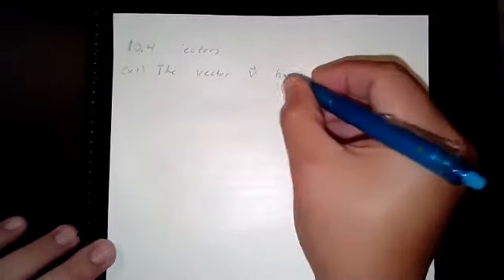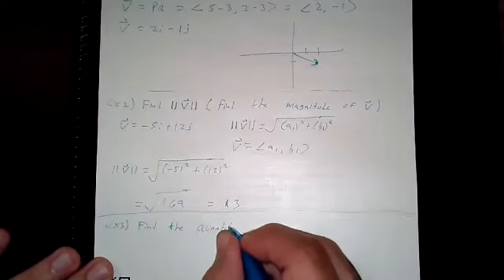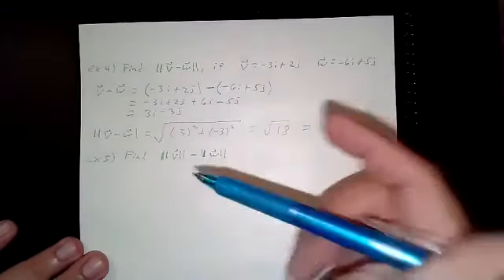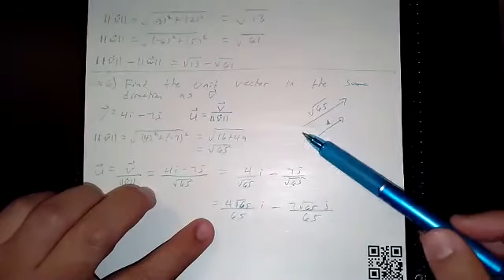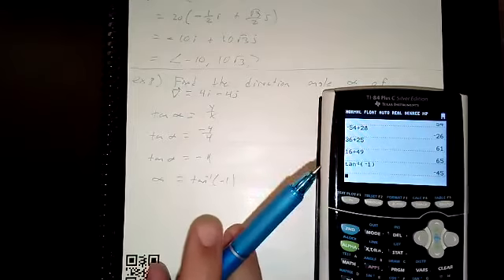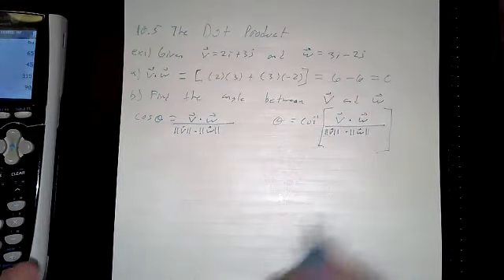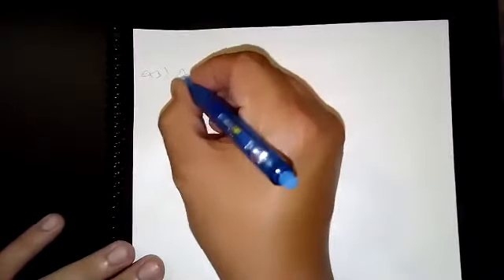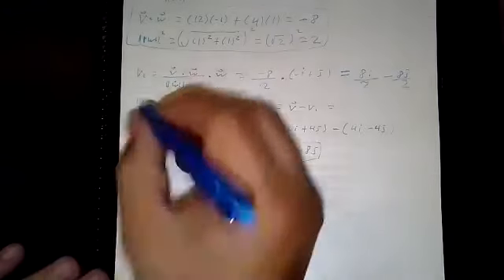Pre-Calculus 10.4-10.5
Vectors and the Dot product